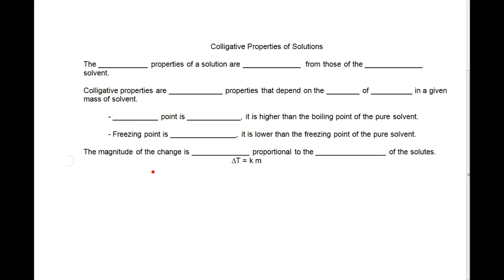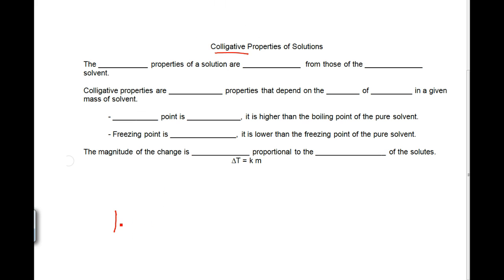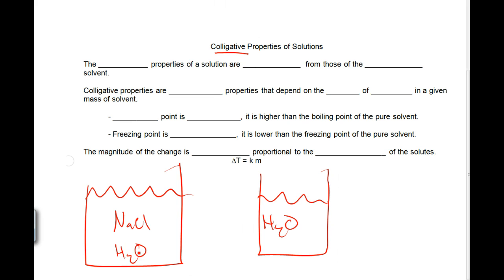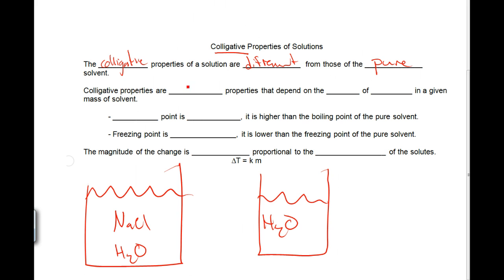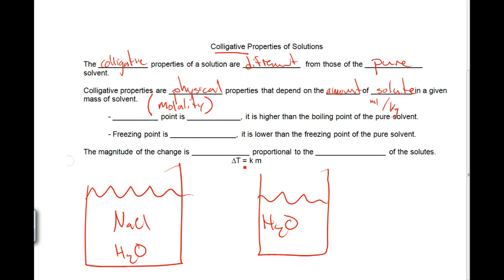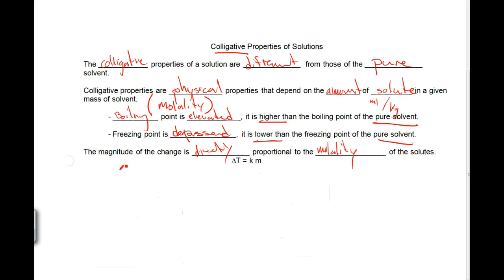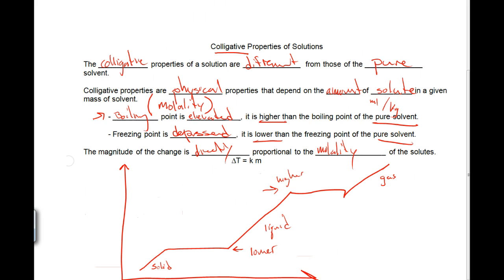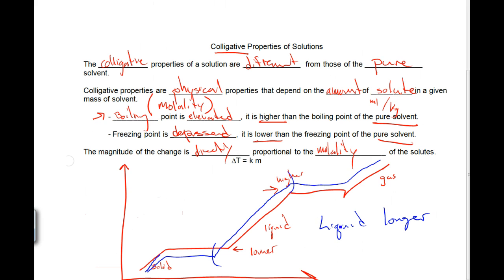Concentrate: Lectures 5